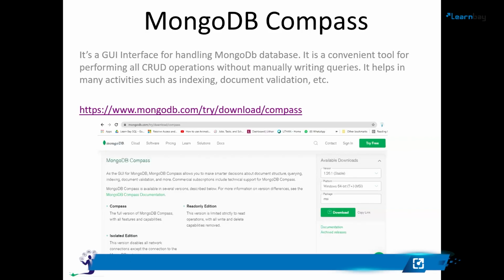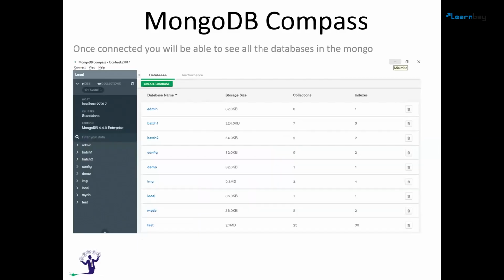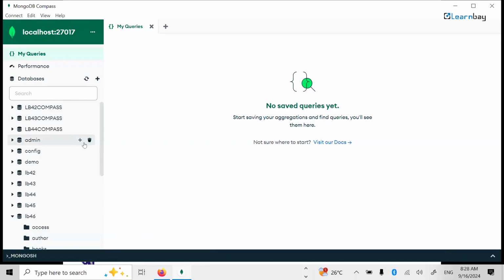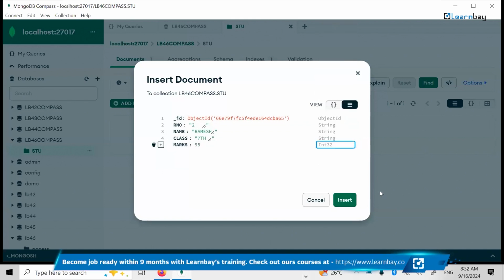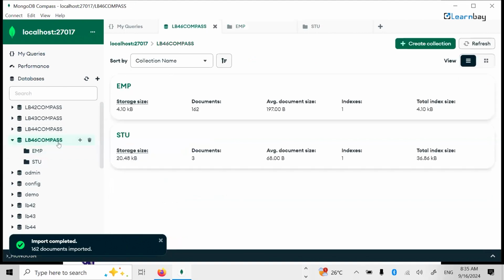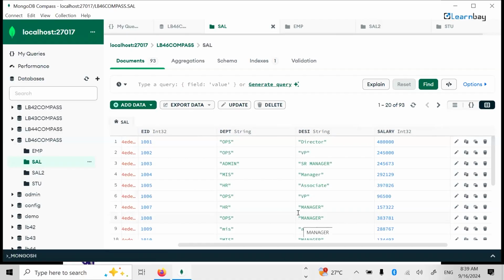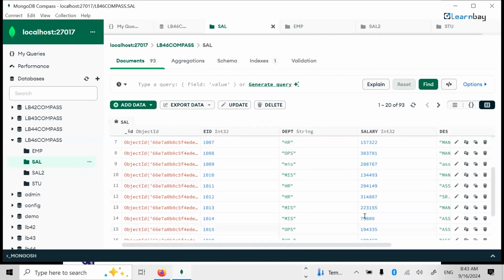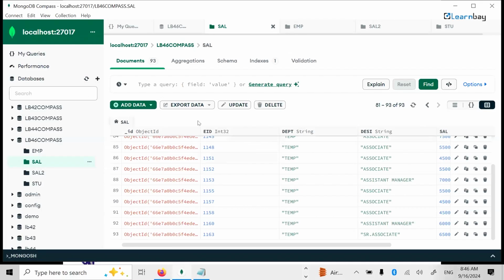MongoDB Compass Made Easy – A Beginner’s Guide | Learnbay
Learn how to visualize, manage, and query your MongoDB databases effortlessly using MongoDB Compass. This hands-on class covers database connections, CRUD operations, schema exploration, and performance insights — perfect for beginners looking to master NoSQL data handling.